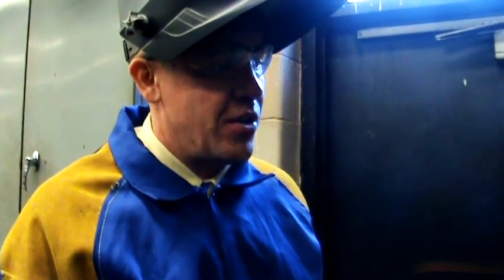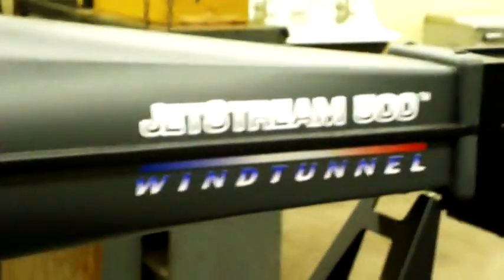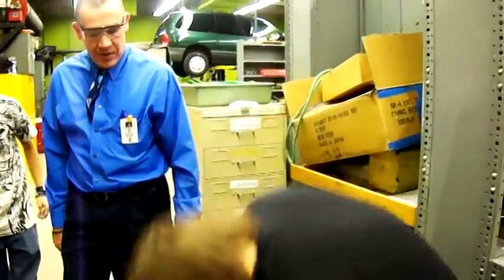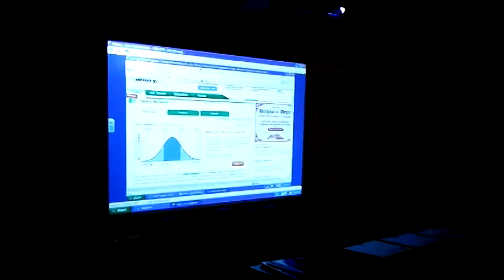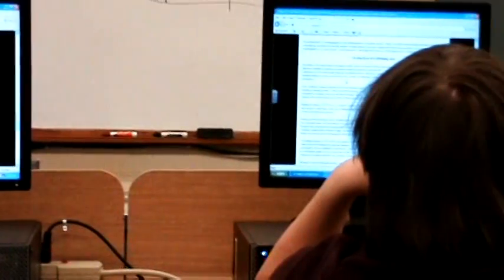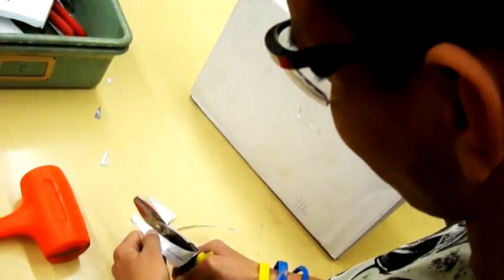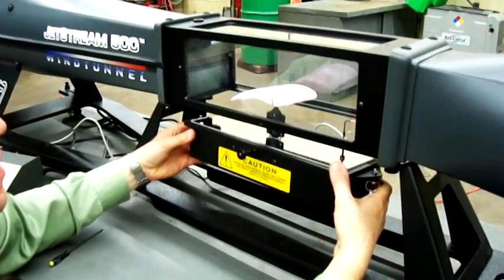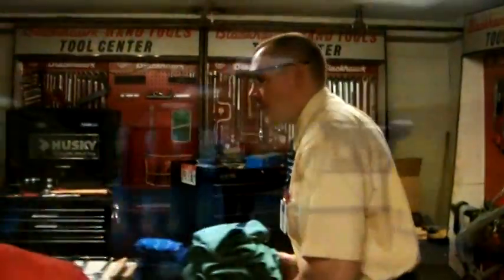East Hartford High School - Aerospace Engineering Academy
Two Zona - Sabados a las 11:00 AM...solo por Telemundo Hartford/Springfield [CH 13].

Dirección, Edición y Producción: Luis G. Revilla

*Visit and "Like" us on our Facebook page!
*Visitanos en nuestra pagina de Facebook y hazle click a "Me Gusta!

*Siganos en Twitter!